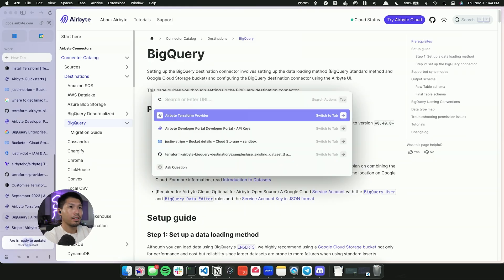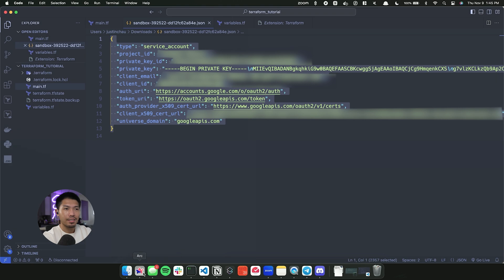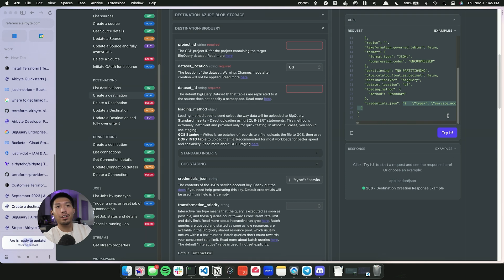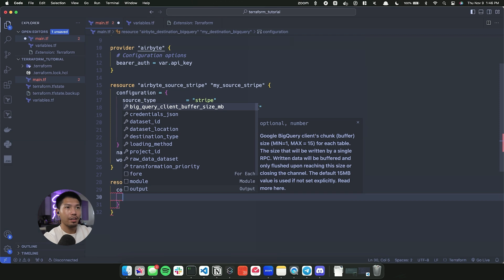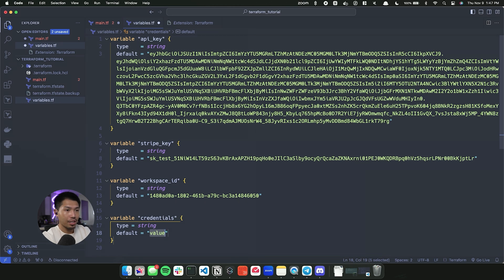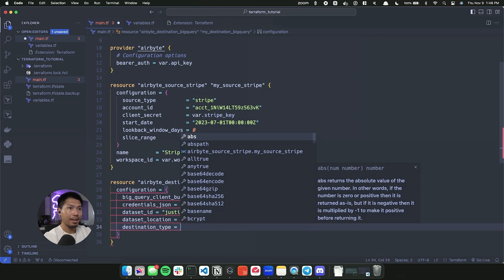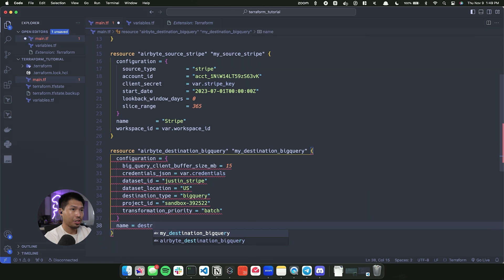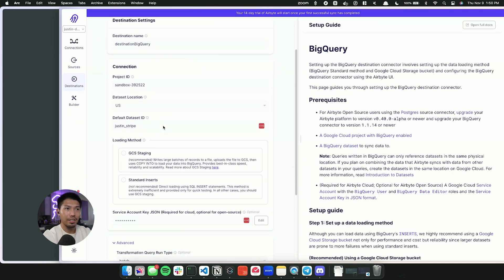Airbyte Terraform Provider #4 - Creating a Destination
Welcome to our step-by-step tutorial on using Airbyte's Terraform provider! In these sets of videos, we’ll guide you through the process of integrating Airbyte with Terraform, an essential skill for anyone looking to automate their data pipelines.

Whether you’re new to Airbyte, Terraform, or both, this tutorial is designed to provide you with all the knowledge you need to get started.